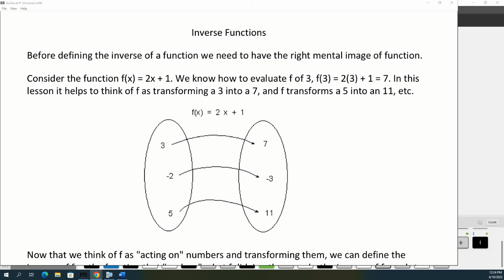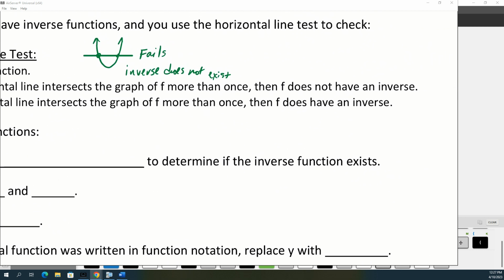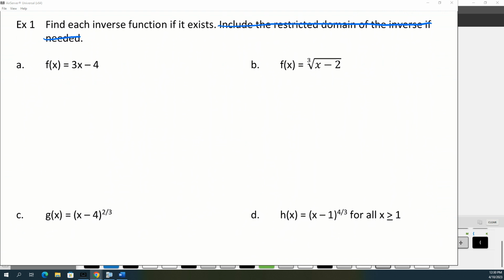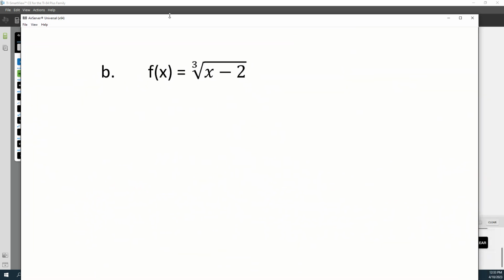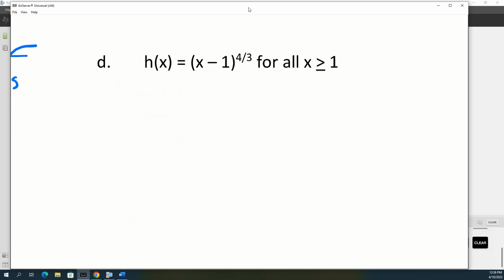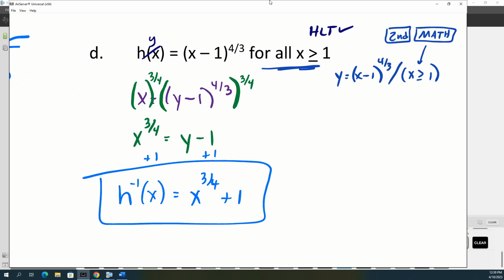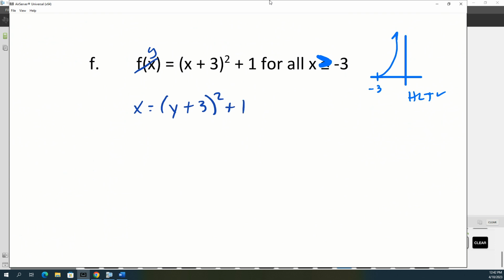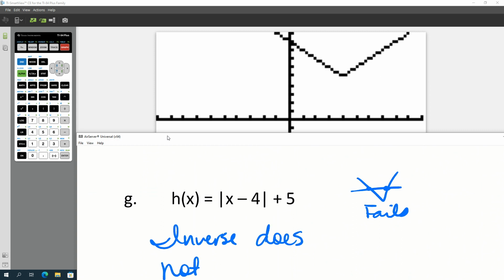8.3 Inverse Functions